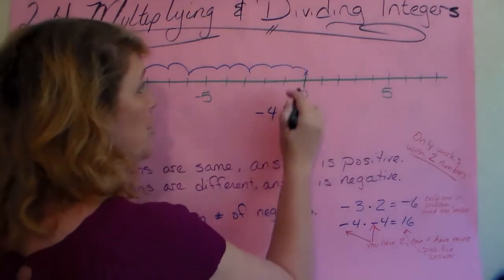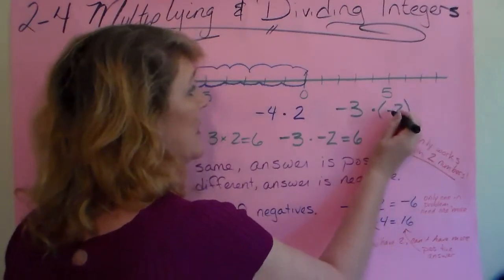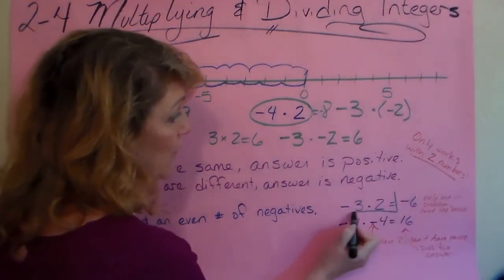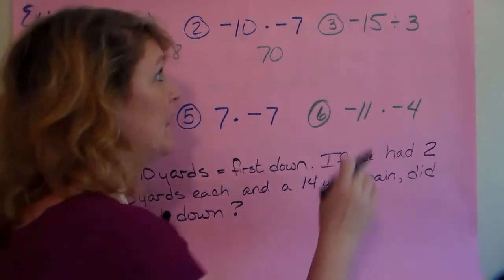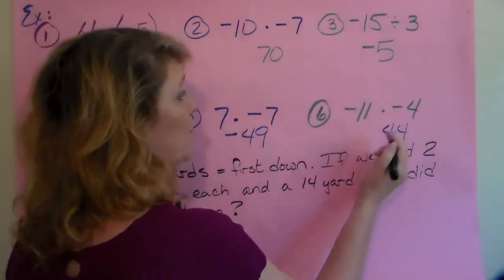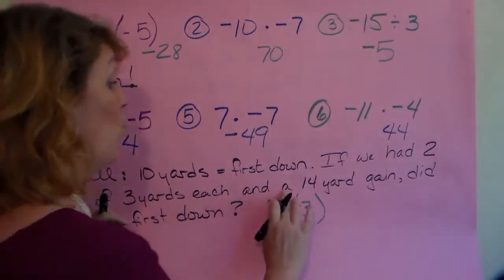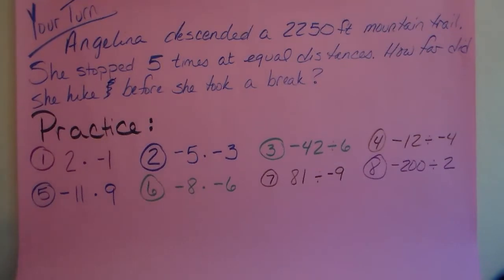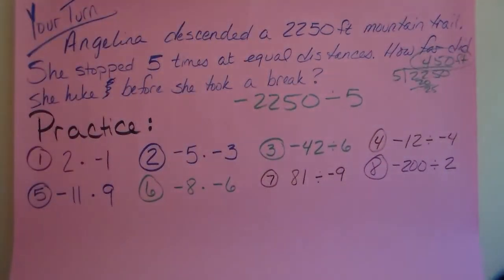Dewar Math 2-4 Multiply & Divide Integers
Multiplying and Dividing Integers-Negative Numbers